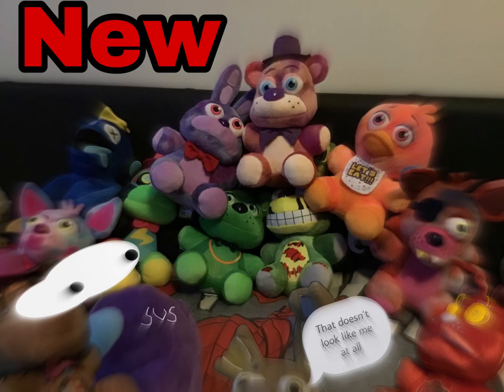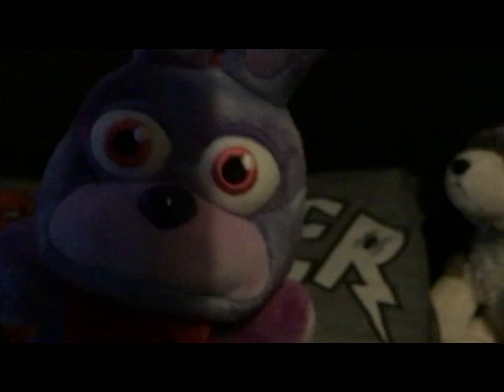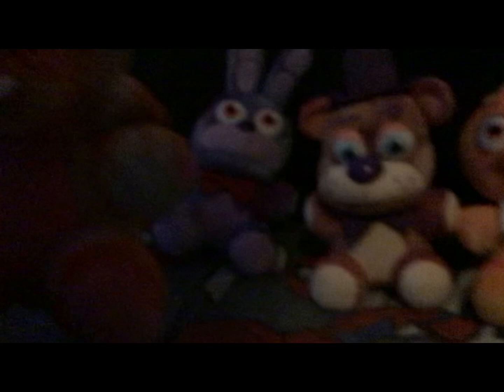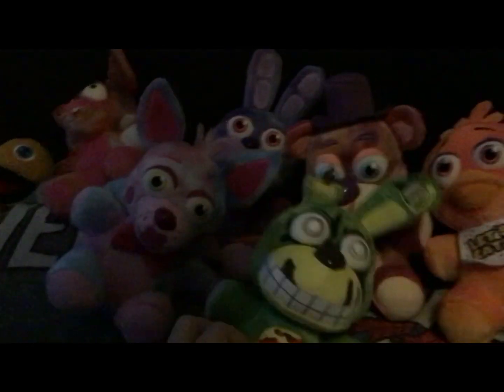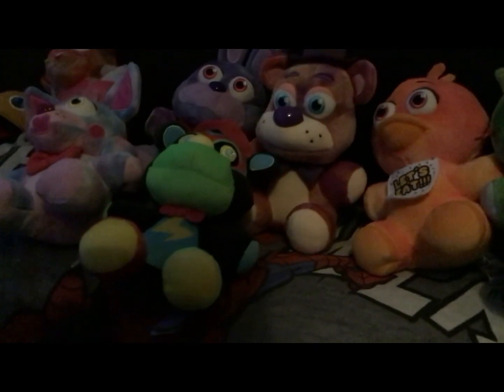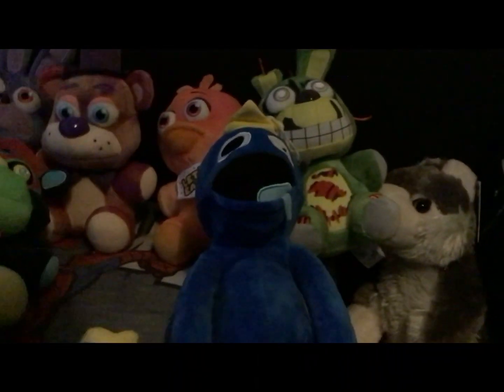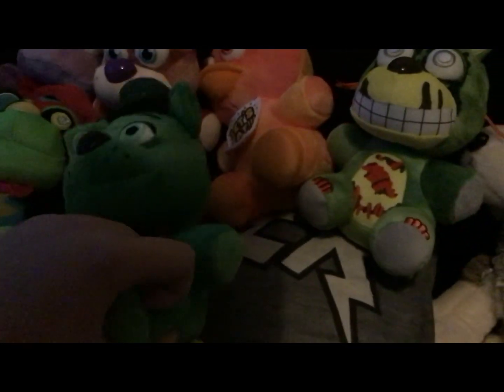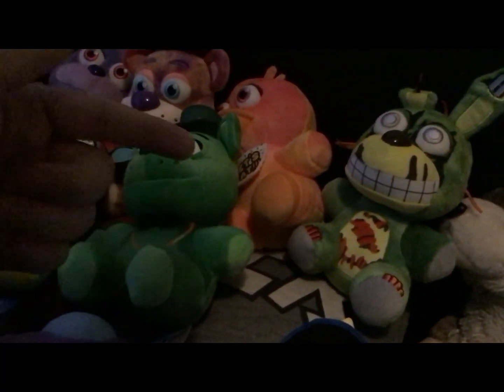New Fnaf plushies 2022 tie dye shamrock Freddy and more.